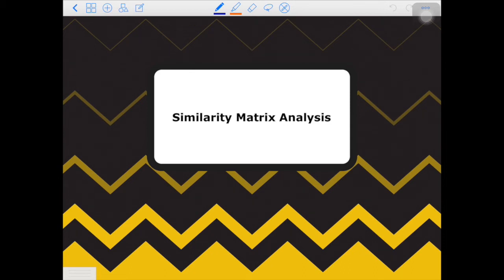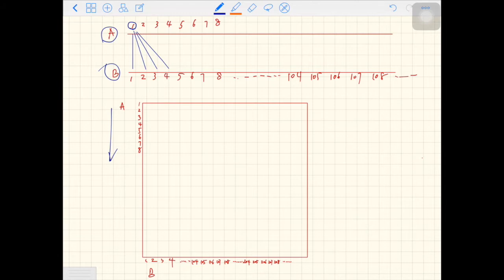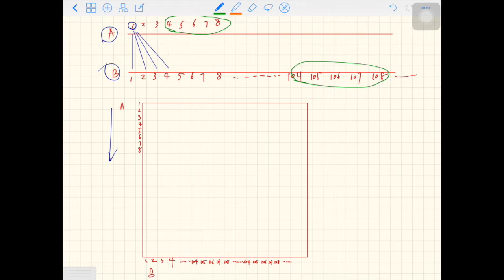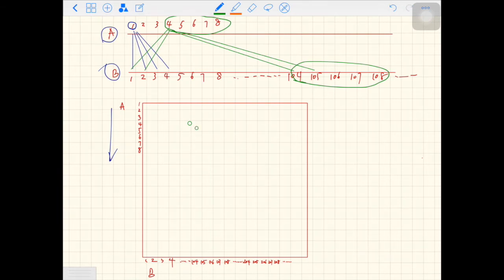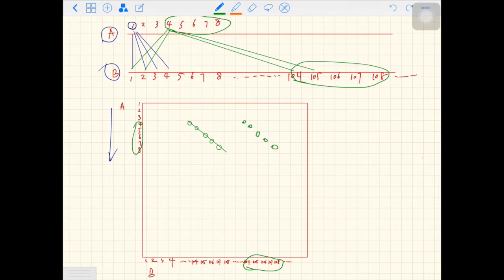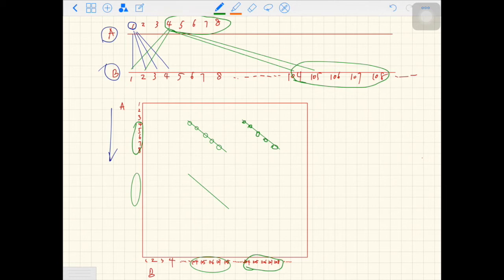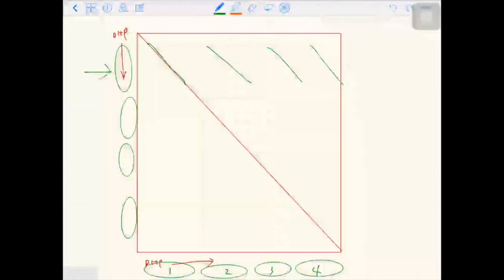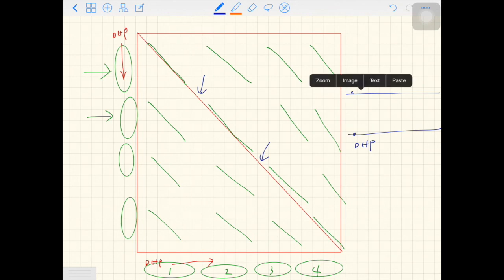2. Similarity Matrix Analysis - Molecular Pharmacology